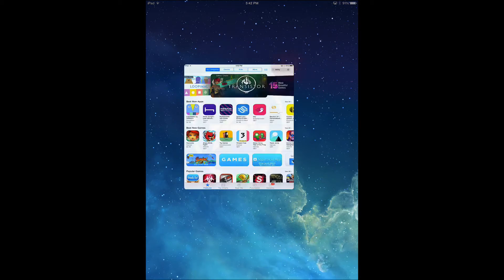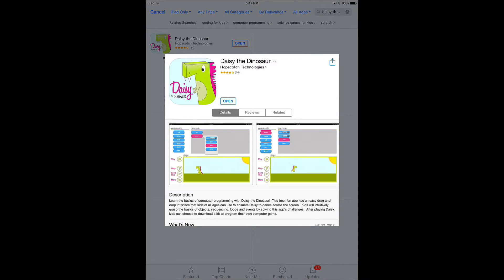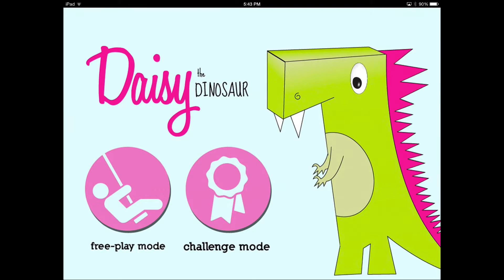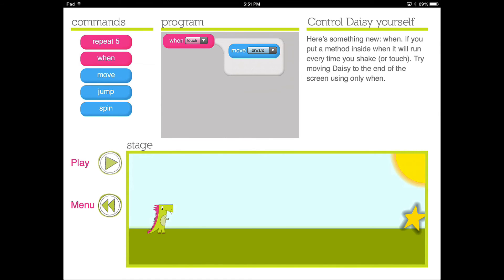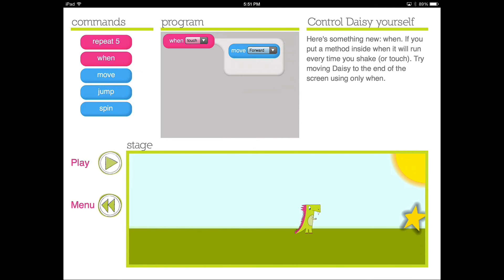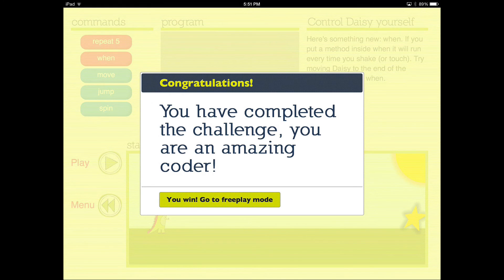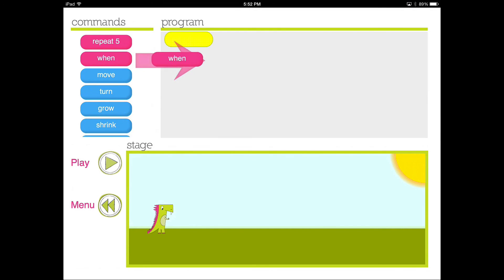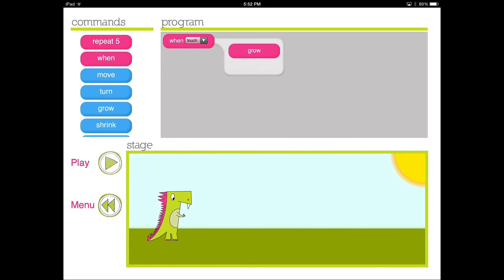Coding for Kids - Daisy the Dinosaur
One great way for kids to learn how to code is to experiment with apps like Daisy the Dinosaur for iPad. In this video, we learn how to use code commands to control the cartoon dinosaur.

This demonstration takes place on the iPad. Daisy the Dinosaur is available at no cost in the Apple App Store:

These apps are a great way for kids to learn coding concepts, such as loops with the REPEAT 5 command, or subroutines with the WHEN command. Check out Daisy the Dinosaur and learn how to code!